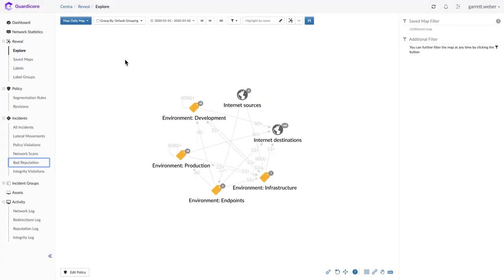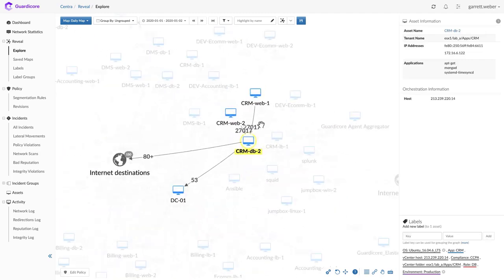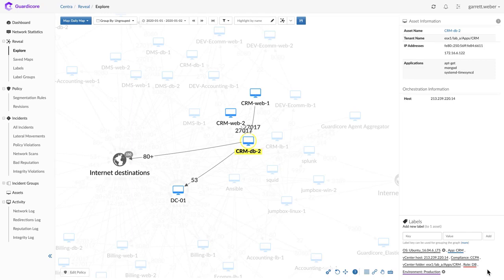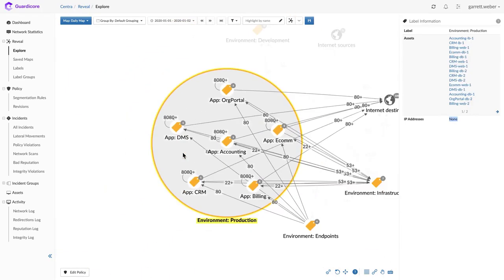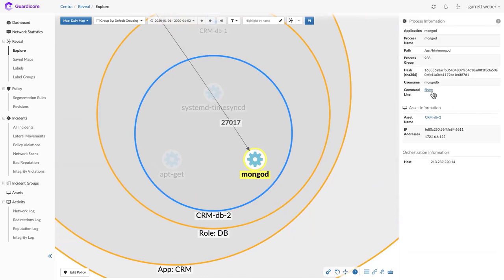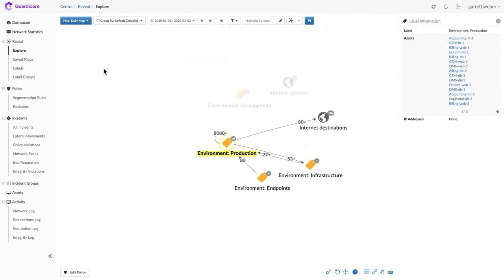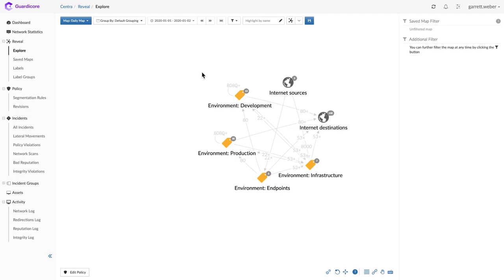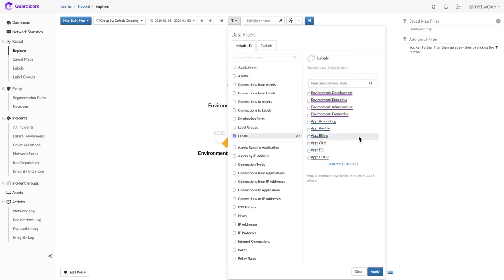7RD1RJmIn9fYuCqk transcoded NZWIPDL 4GyHybLp gc visualization